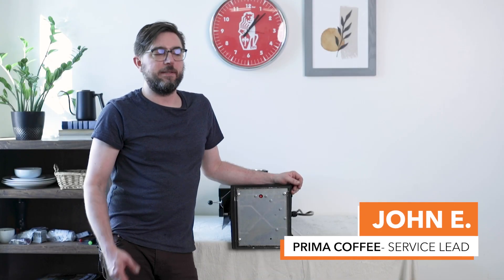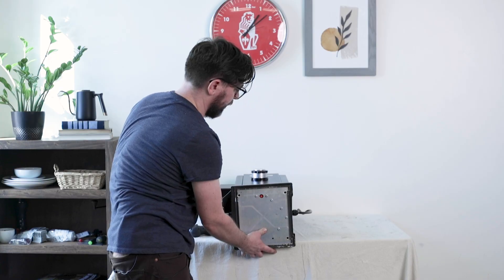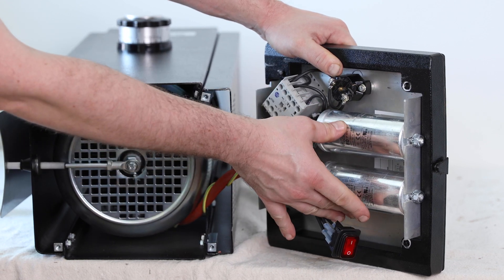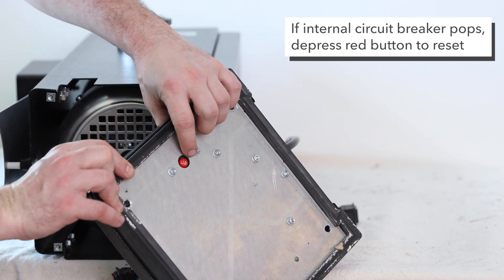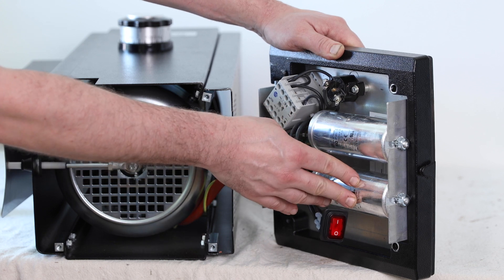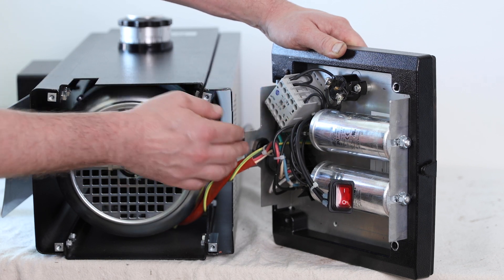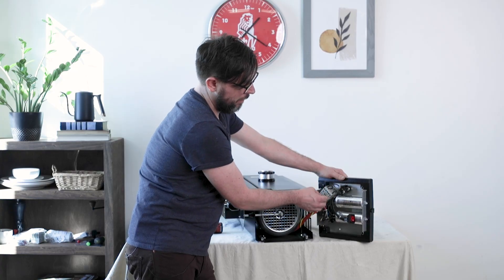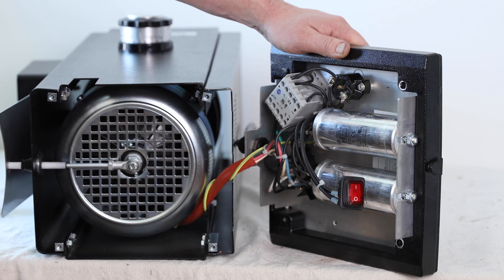Ditting KR1203 Maintenance | Electrical Walkthrough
Prima's Service Lead, John Erler, opens up a KR1203 to show the workings of the inner electrical system, including the power switch, capacitors, circuit breaker, terminal block and contactor.